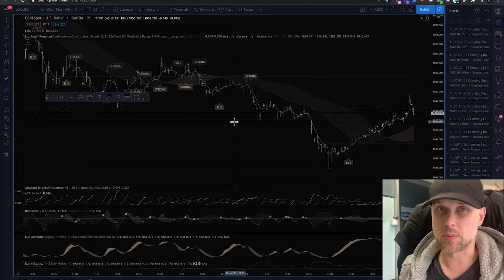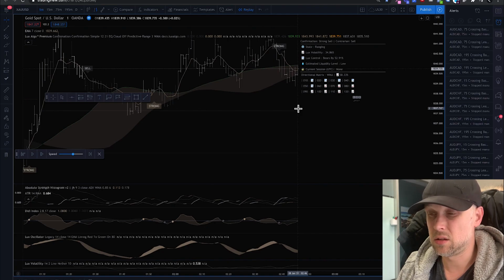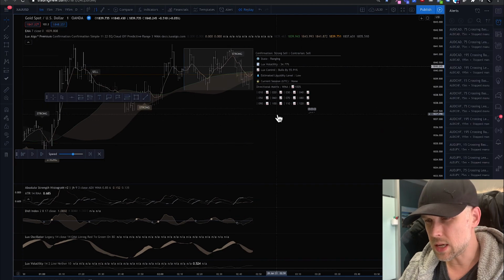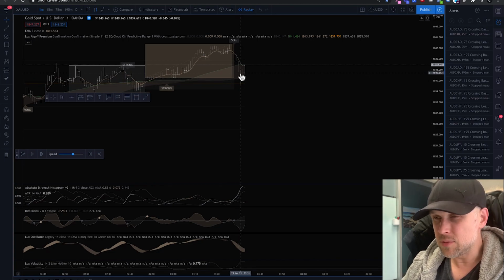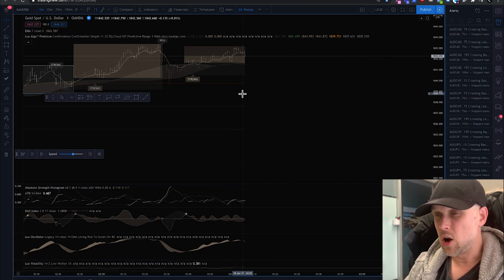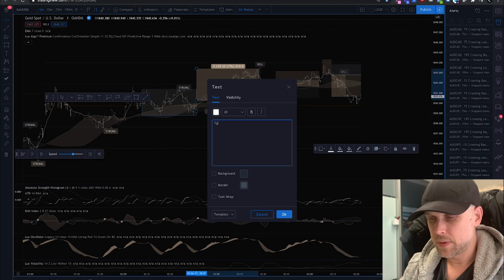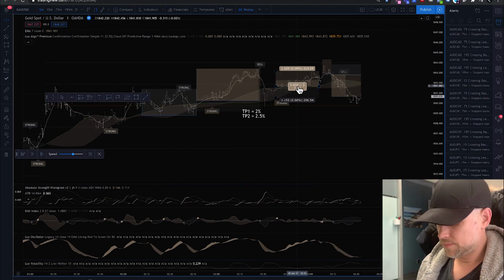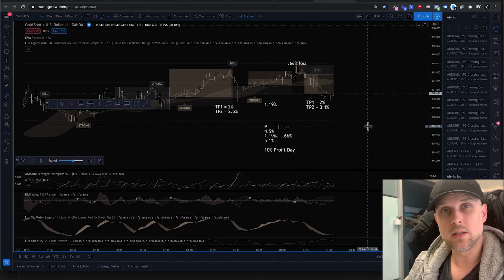Dumb Trading Strategy to Scalp Gold with Lux Algo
My most watched video on Youtube needed an update. My last one was in October
Lux Algo is better.
My strategy is evolved
and, well - quite frankly, I love how fast you can get gains with scalping. It's a thrill!

0:00 - Intro
0:54 - Update details
2:07 - Applying the settings
3:08 - The strategy
3:43 - Backtest
19:53 - Calculating Profits
25:10 - Closing

And if you'd like to learn more about how I approach trading;